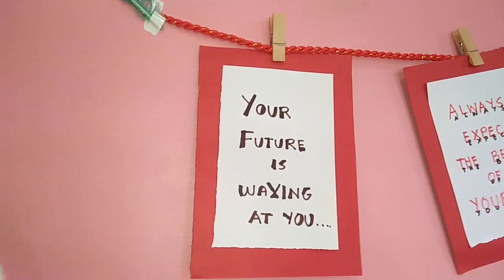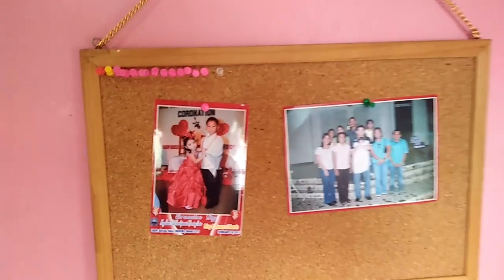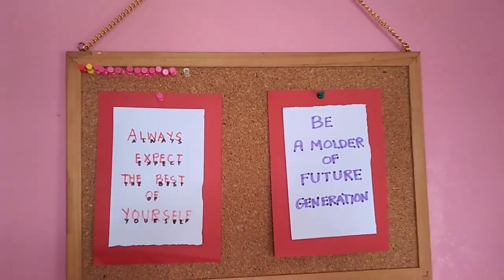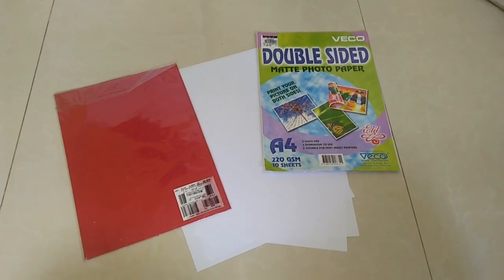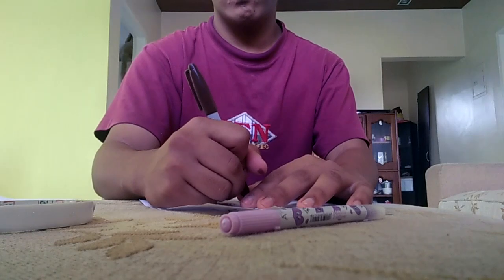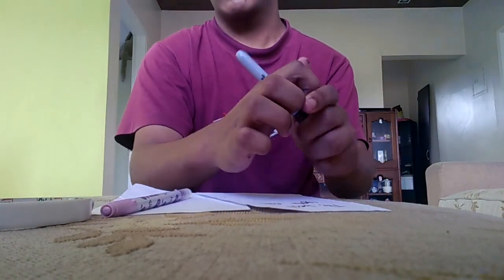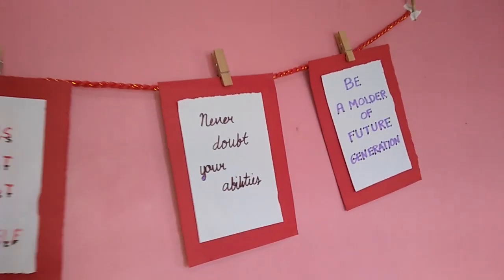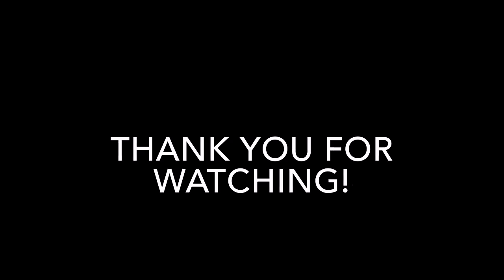ROPE AND POLE DISPLAY BOARD | Mariano Albarando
Do you want to know what is Rope and Pole Display board?
Are you curious about the procedures?

Watch and you will learn!